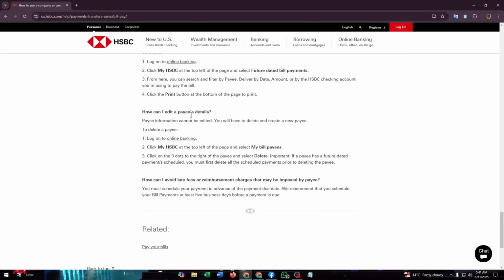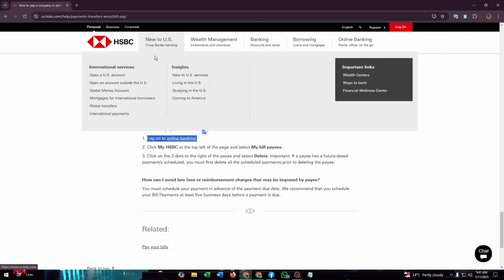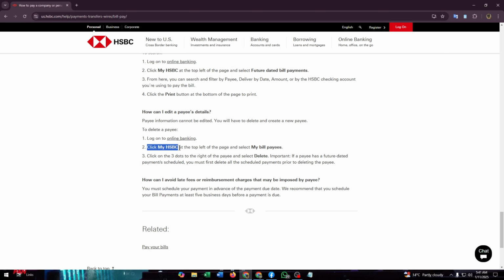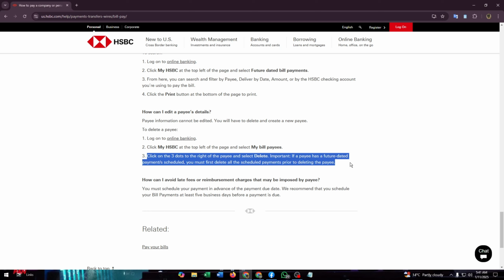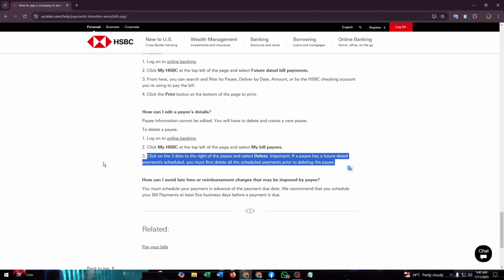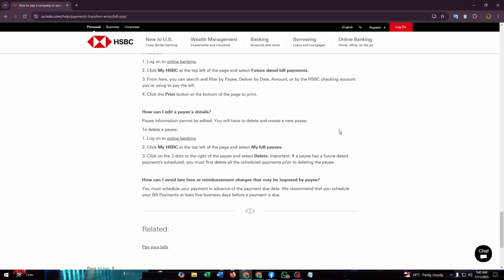How To Delete My Payees on HSBC App | Easy Guide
How to Delete My Payees on HSBC App | Step-by-Step Guide

Welcome to our quick tutorial on managing your payees in the HSBC mobile app! If you're looking to clean up your payee list or remove outdated accounts, this guide has got you covered.

In this video, we’ll walk you through:
✔️ Accessing your payee list.
✔️ Deleting unnecessary or outdated payees.
✔️ Ensuring your payment settings remain organized and secure.

Whether you're managing personal or business accounts, this process is simple and only takes a few minutes. Stay in control of your finances with HSBC's intuitive app features!

💡 Helpful Tips:

Ensure your app is updated to the latest version.
Double-check the payee details before deleting to avoid future issues.
If you encounter any issues, contact HSBC customer support for assistance.